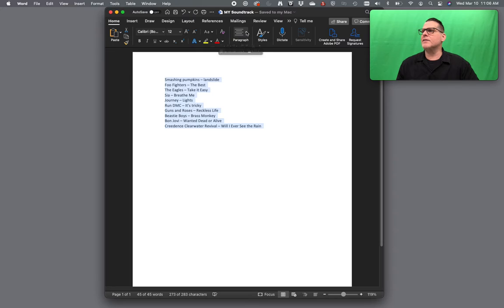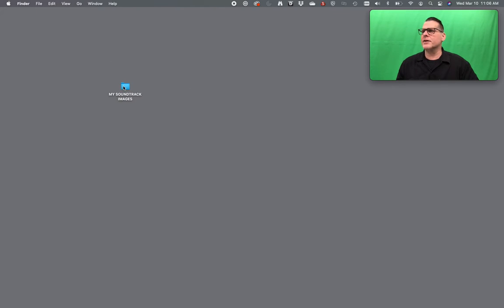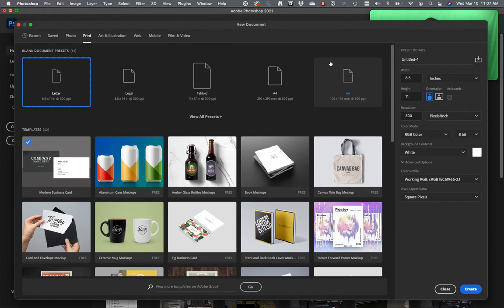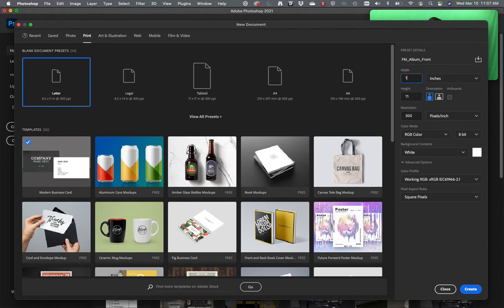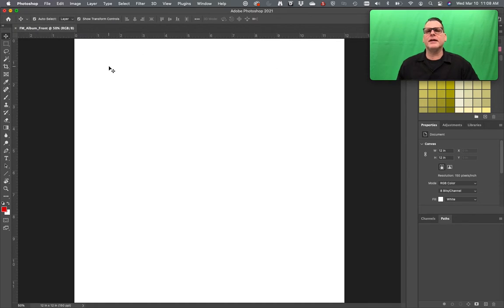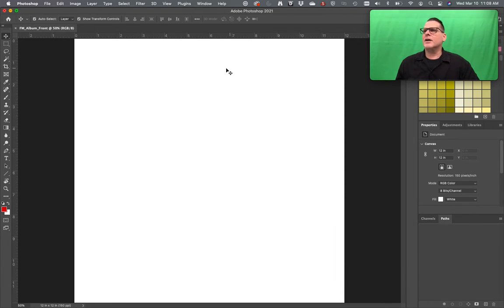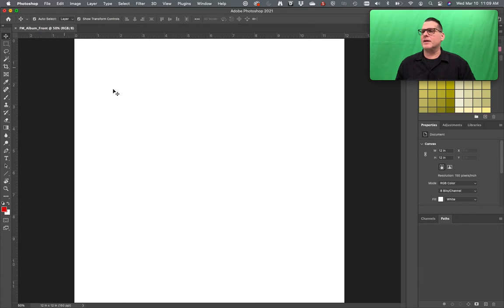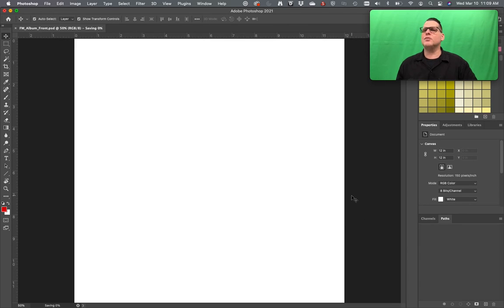Photoshop Set up New Document - Album Project